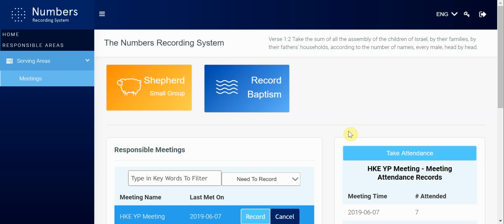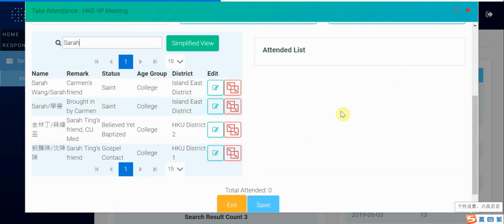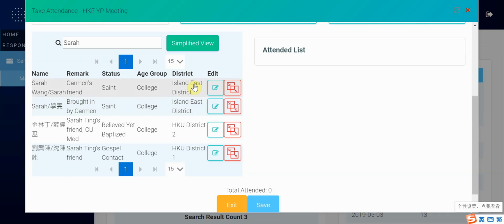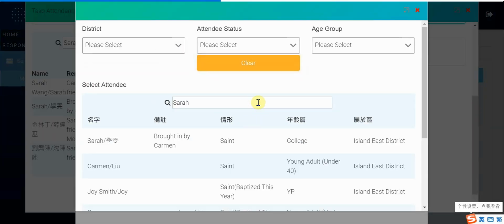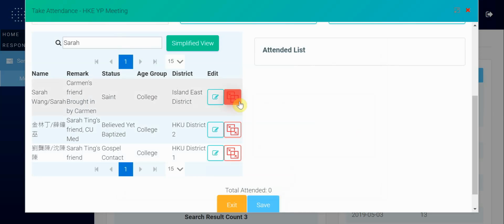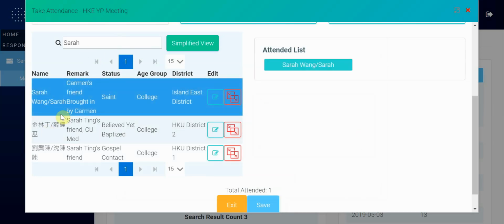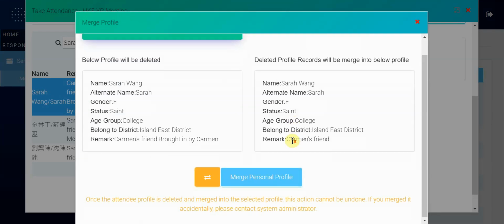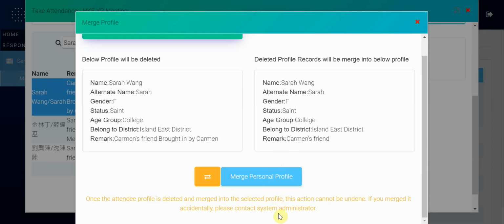NRS Tutorial - Merge Attendee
When duplicated profiles occurred within the system, you may use this function to merge the two profiles into one to avoid duplicate records in the system.